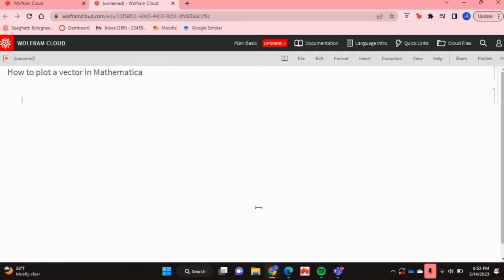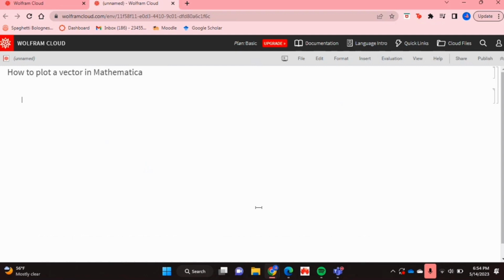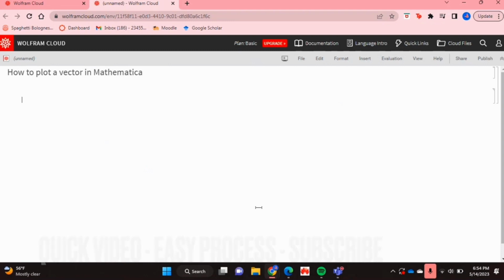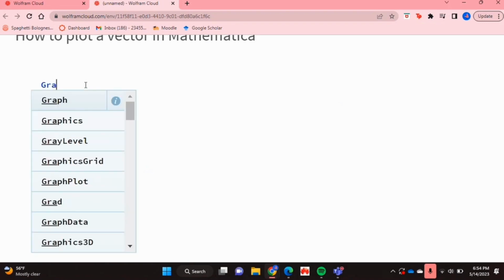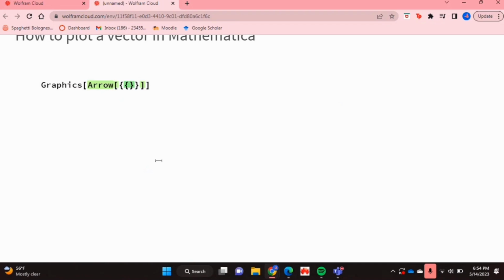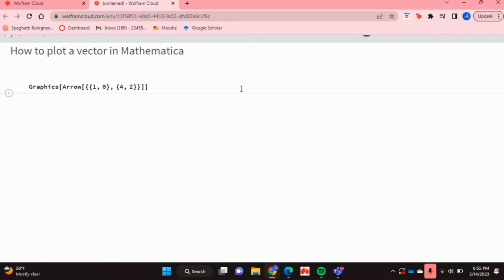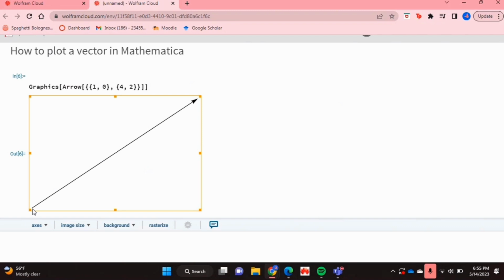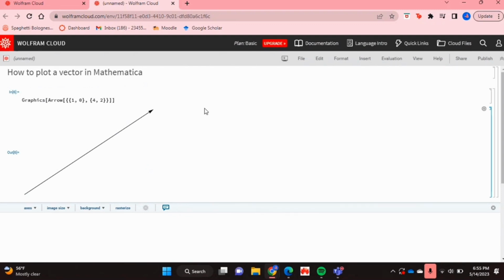✅ How To Plot A Vector In Mathematica 🔴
About this tutorial:

Mathematica is a computational software program developed by Wolfram Research. It is a powerful tool used for a wide range of mathematical, scientific, and technical computations. Mathematica provides a comprehensive platform that combines symbolic and numerical calculations, data analysis, visualization, and programming capabilities.
Get in touch!